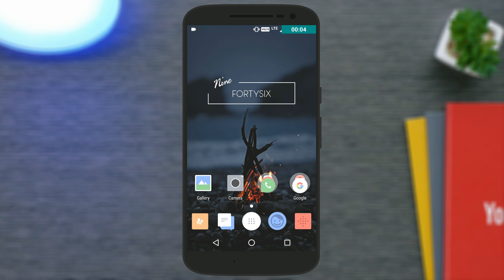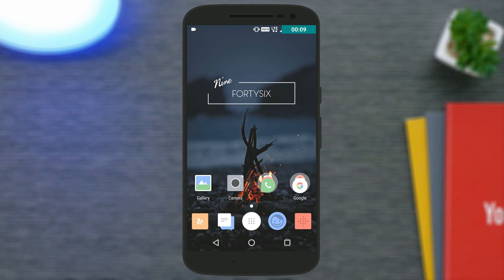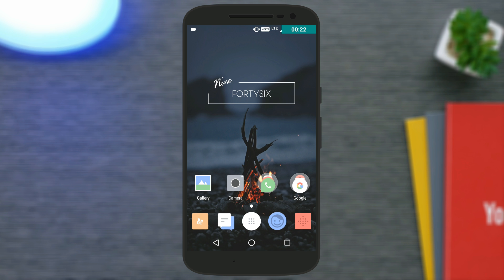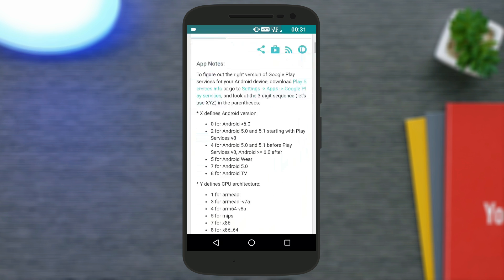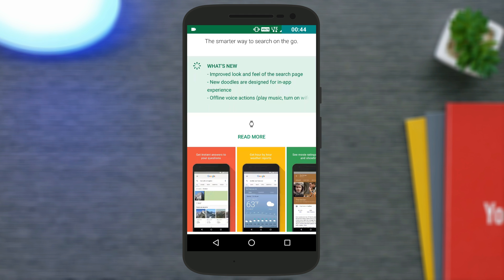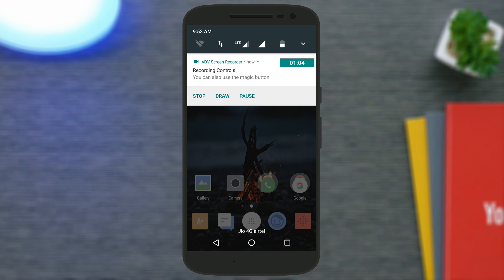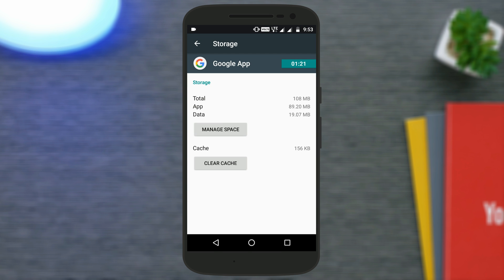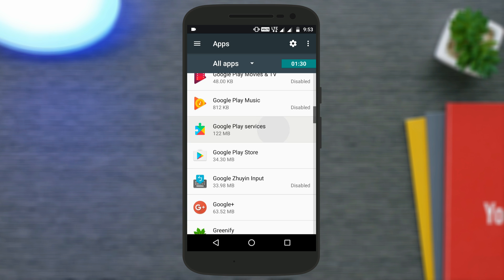How To Get Google Assistant On Any Phone Without Root | 2017 🔥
In this video, I will show you How To Get Google Assistant On Any Phone Without Root. If you are thinking how it will come to Android 6.0+ devices, then there is no need for any additional update. The Google Assistant will automatically come to eligible Android phones running Nougat and Marshmallow with Google Play Services Update.

If you don't want to wait for the Google Assistant update then don't worry as in the video, I have shown some simple steps through which you can get Google Assistant on any Android Phone. Yes, there is no root needed now. You have to install the Latest Beta apk of both Google app as well as Google Play Services. Below are the download links -

NOTE: If you still aren't able to get the Google Assistant then don't worry as the official update for the Google Play Services will be rolled out soon.